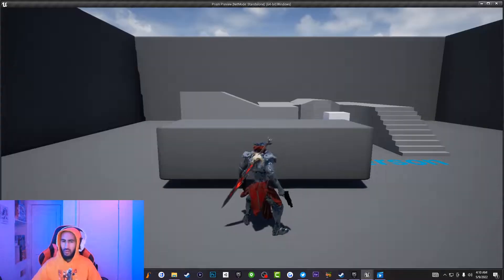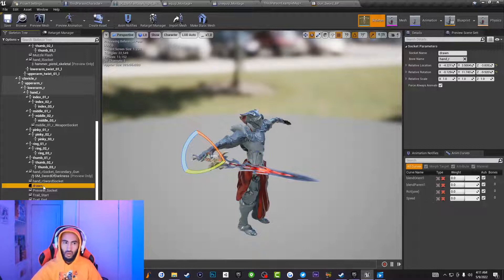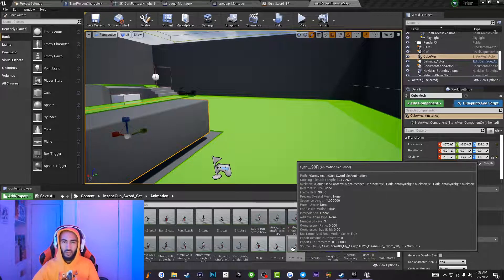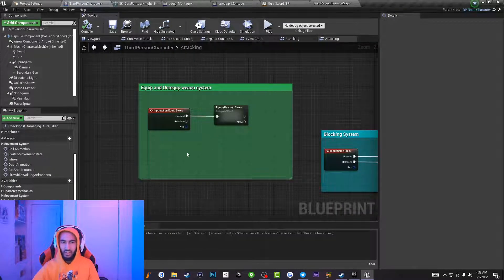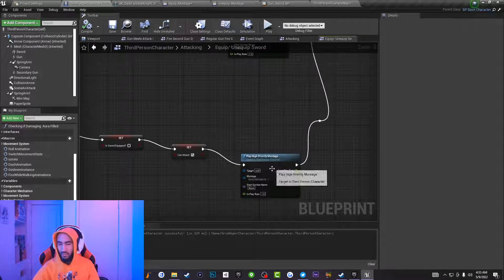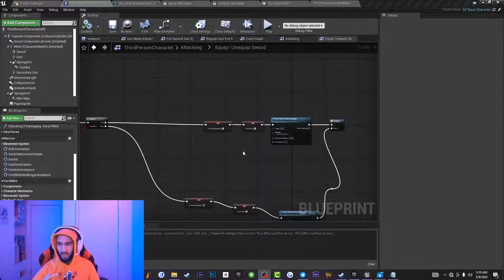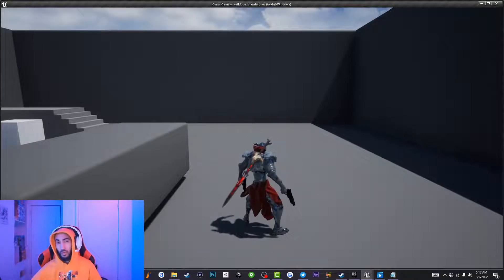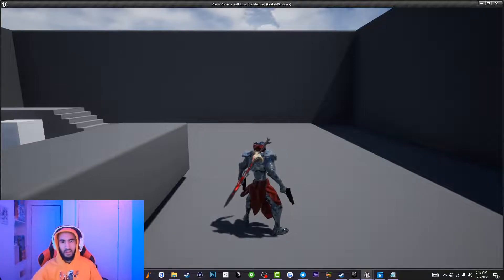Unreal Tutorials - How to equip and unequip a weapon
Welcome to Fragoso Entertainment LLC

Our mission is to create brand new innovative games; keep viewers up-to-date with the latest trending topics; and create brand new jobs in the video game industry and content creation space.

Steam: iTzI2eloaDz

GPU: NVIDIA GeForce RTX 3070
CPU: Intel(R) Core(TM) i5-10400F CPU @ 2.90GHz
Memory: 16 GB RAM (15.89 GB RAM usable)